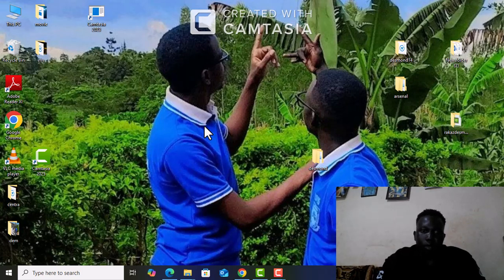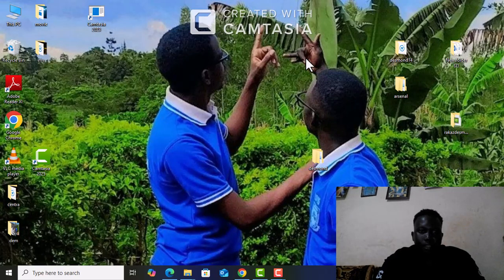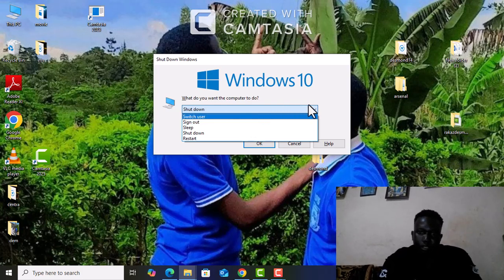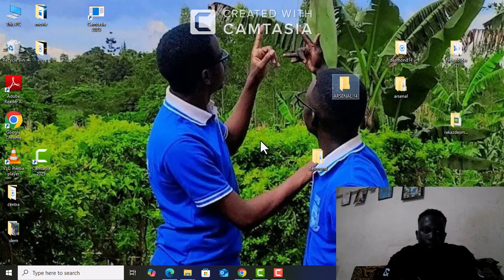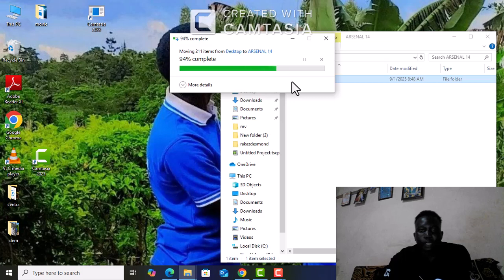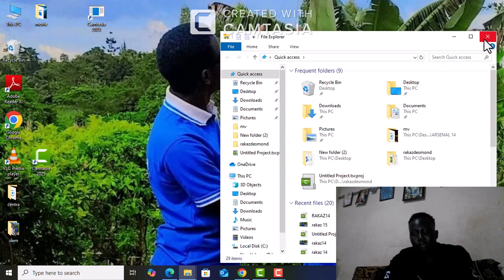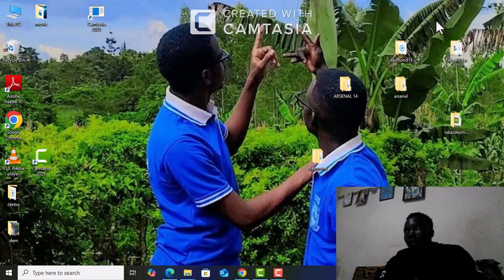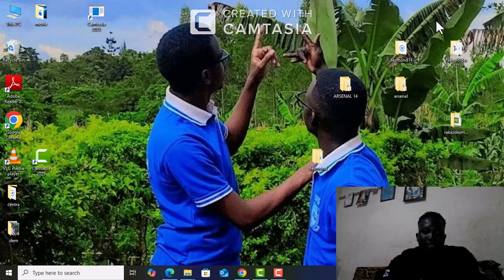Introduction to computer world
This basically explains different ways how to operate a computer